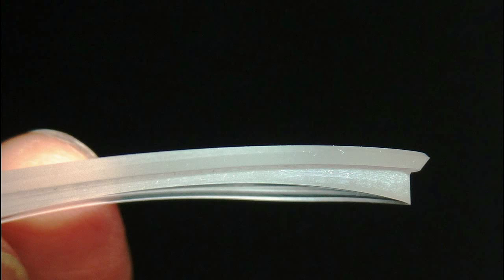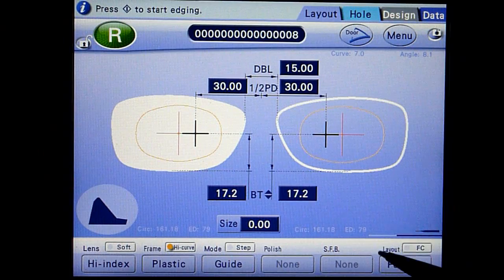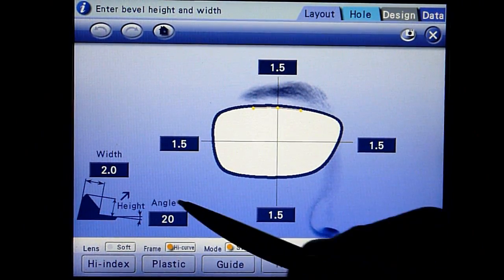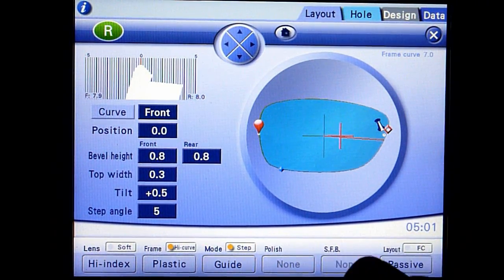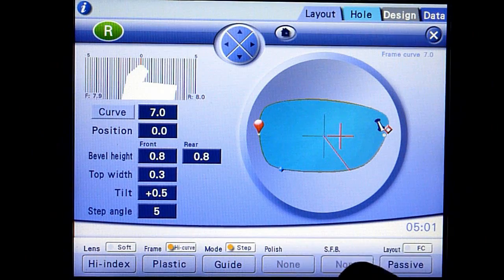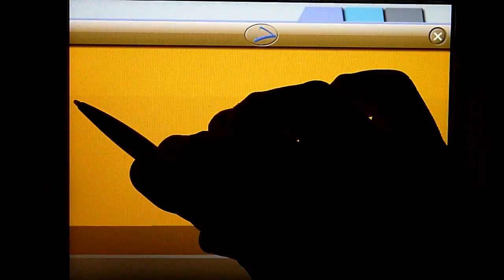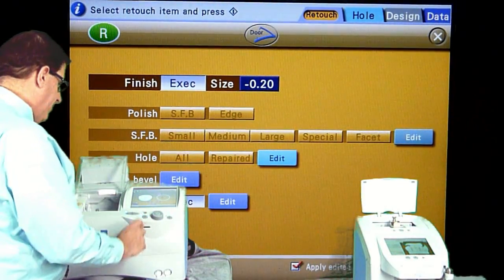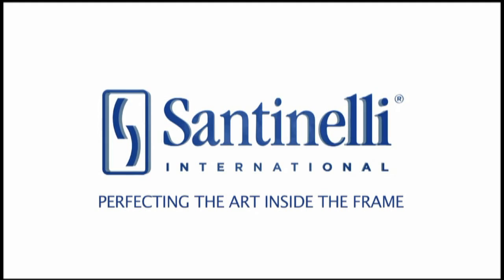Master Class Video Series - Step Bevel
As part of the Master Class Series, American Board of Opticians certified Master Optician, Barry Santini demonstrates how to use the Advanced Step Bevel function to better accommodate prescription lenses who's base curve departs from the frames bevel curve such as high wrap or sun style sports frames.